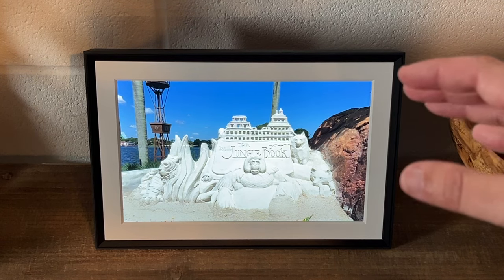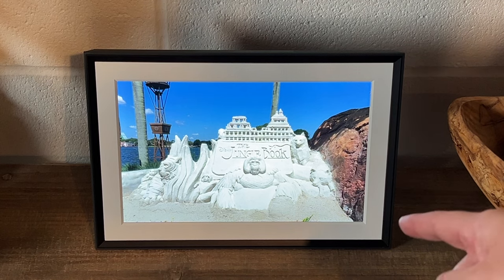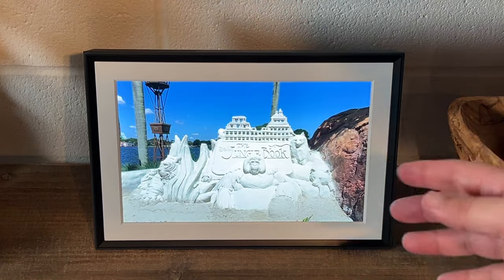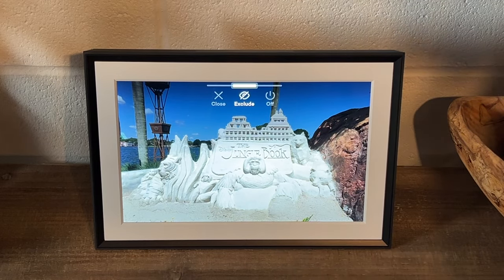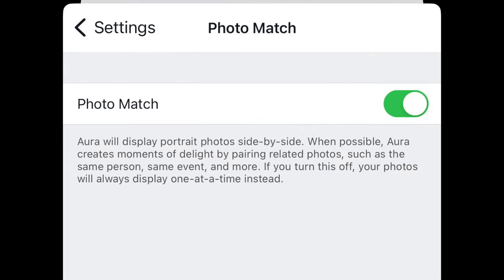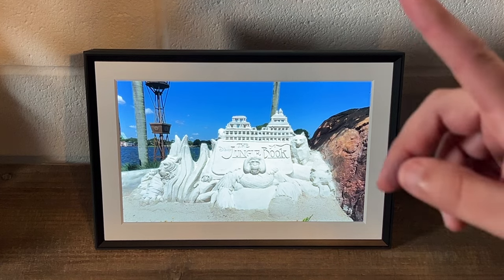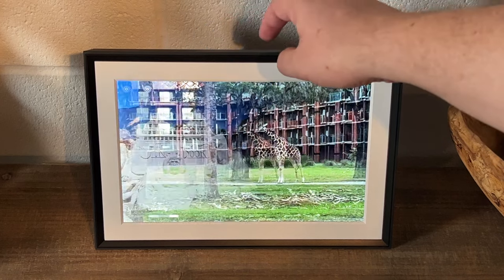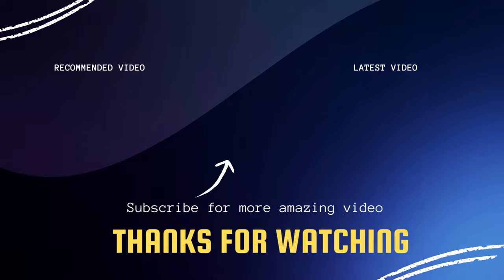Christmas Gift Idea that Lasts a Lifetime: Digital Photo Frames to Cherish Forever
If you are looking for a Christmas gift idea to give someone who has everything or is hard to buy for, give this digital photo frame. Aura TOP-RATED WIFI DIGITAL FRAME: Millions of customers are delighted by Aura as the easiest way to share and display photos with loved ones.

Get one of these frames here:
Aura Carver Mat Black Frame
Aura Carver Dark Grey Frame with No Mat
Aura Carver Mat Light Grey Frame
Aura Carver White Frame with No Mat